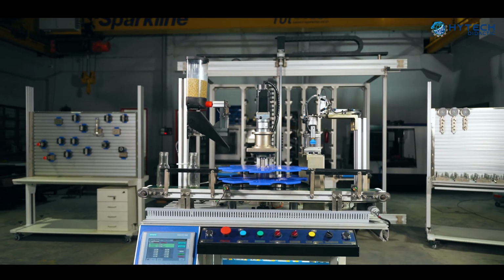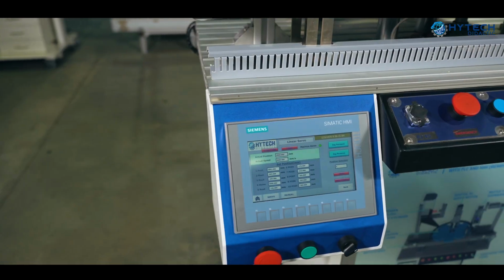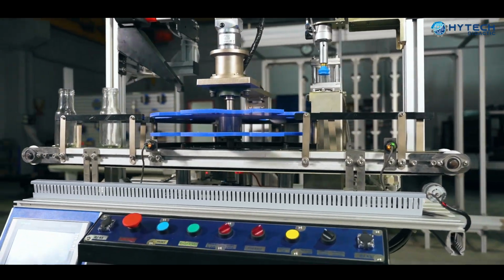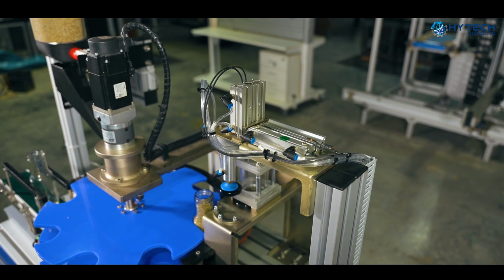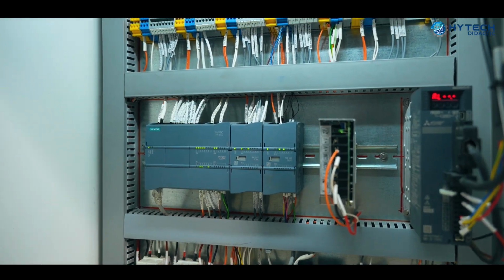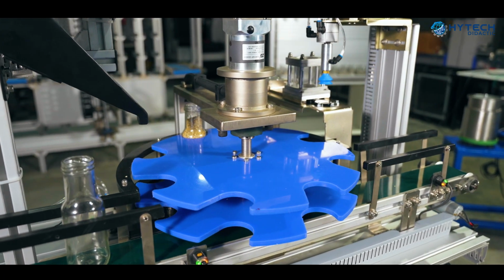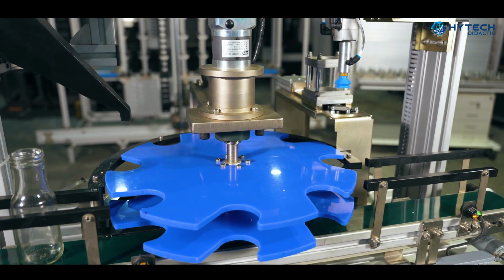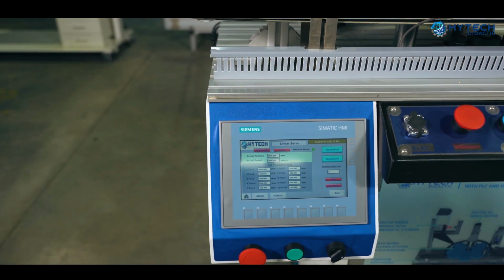Automated Bottle Filling Station with PLC - HMI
Hytech Didactic Bottle filling station is an individual mechatronics station operating on Siemens S7 1200 PLC and Siemens KTP 700 HMI.
Actual bottle filling application as well as cap assembly is carried out on this station in integration with PLC, HMI, Digital AC Servo Motor and Pneumatically actuated systems.
User can control the complete station through IIOT based remote controlled operations.
User is expected to carry out entire ladder programming to achieve desired results.
Licensed Software for programming of PLC – HMI and Servo Motor are provided along with this system.
Bottle filling station is completely integrated with Siemens MCD – Mechatronics Concept Designer software which acts as a digital twin software with remote commissioning facility.
IIOT with Siemens Nano box can also be integrated with this station.